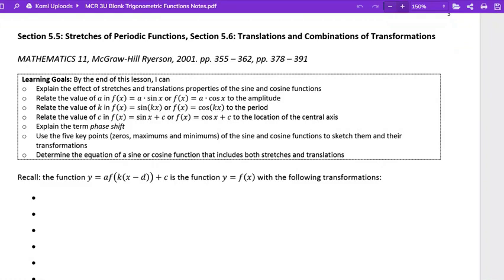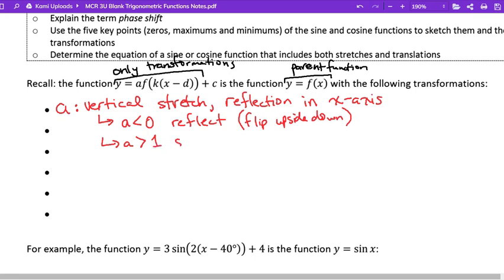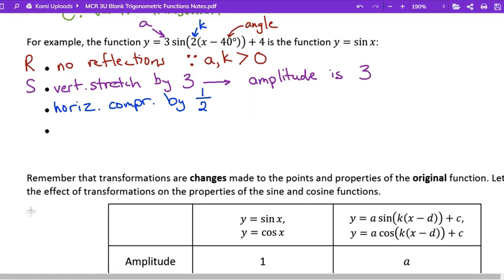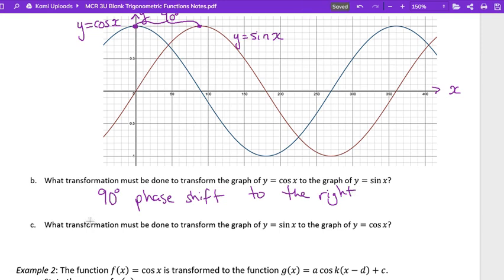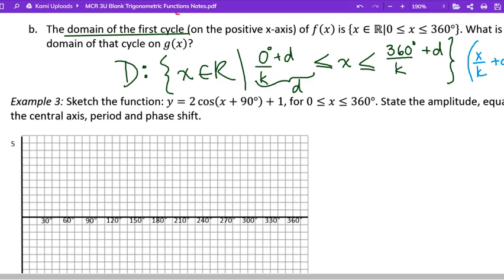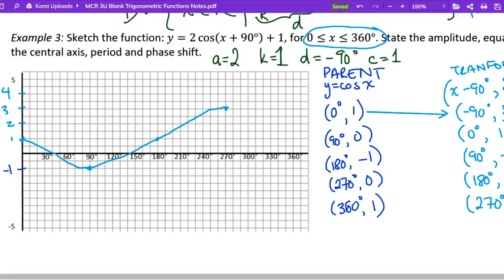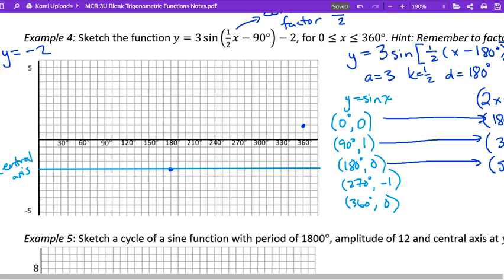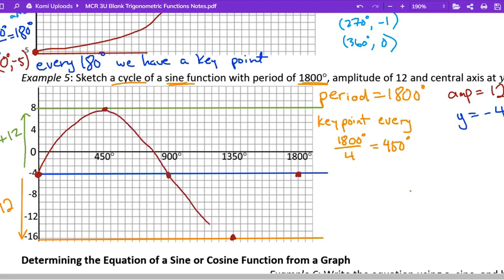Transforming Trig Functions